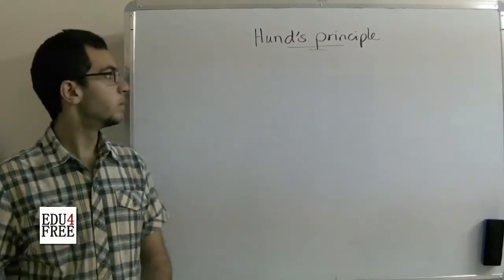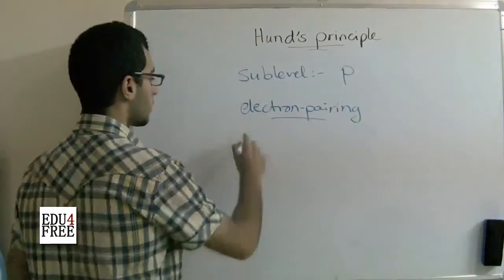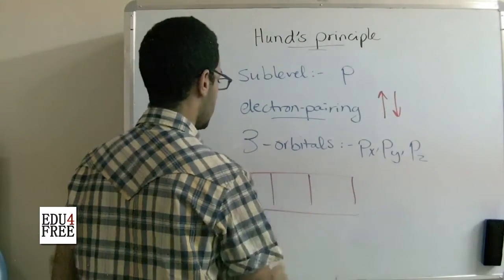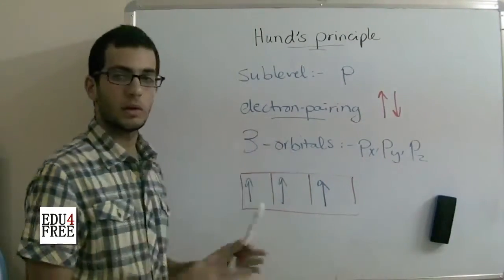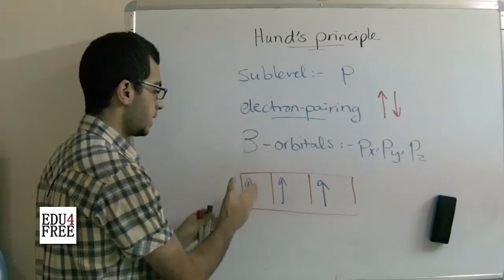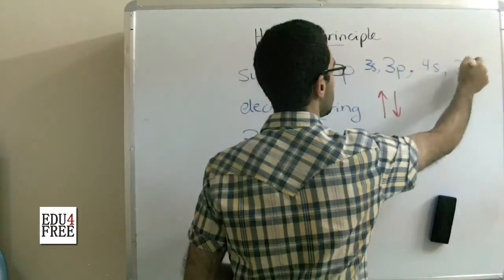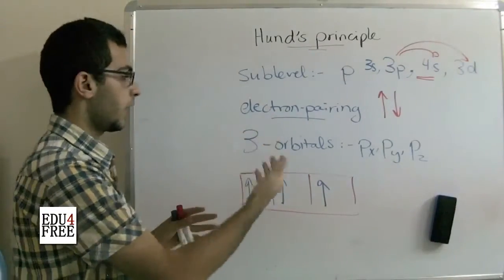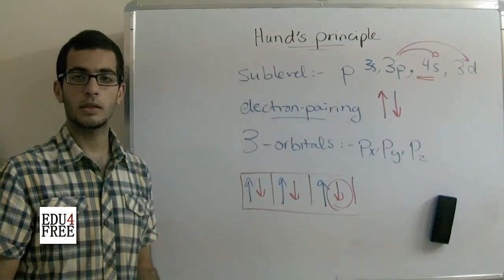Hund's Principle - Ch.1 (atomic structure) - Chemistry - - عبد الله رضا MD | Rocademia روكاديميا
Youtube.com/RedaMD
Facebook.com/RedaMDarabic
Instagram.com/reda.md.ar

Facebook.com/RedaMDenglish
Instagram.com/reda.md.en